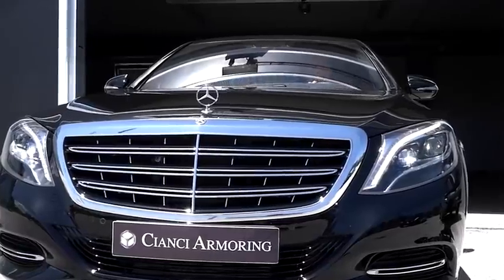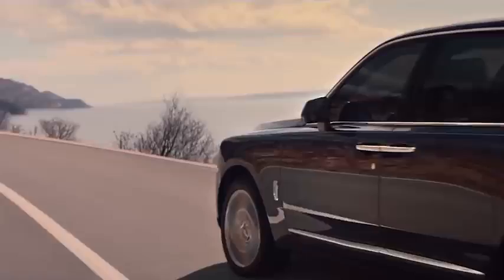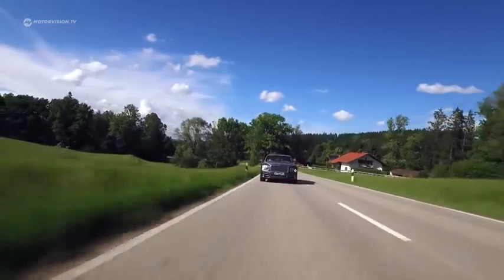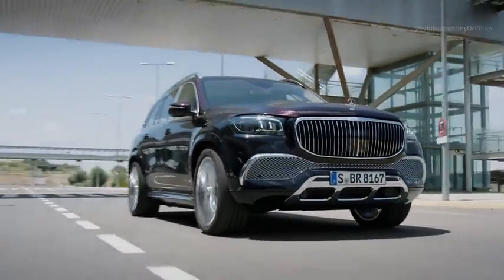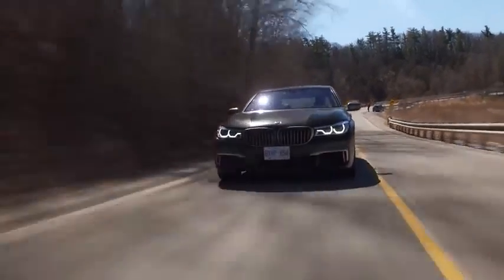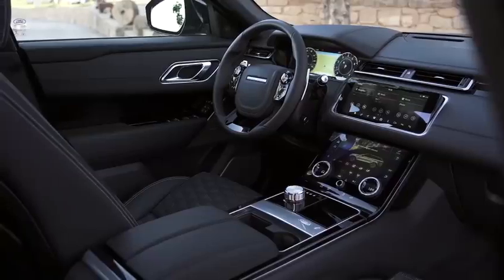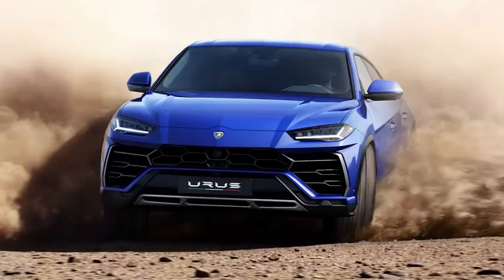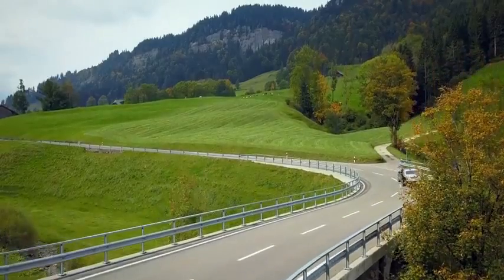10 most beautiful luxury cars in the world 🌎 2021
Here are the top 10 most luxurious cars on the market right now.

 Stunning design, unrivaled refinement, and surprising performance; in today's video, we are looking at the most luxurious cars that the world has to offer. Cars in this video: Mercedes S 650 Pullman Rolls Royce Cullinan Bentley Mulsanne Extended Wheelbase Limited Edition MAYBACH GLS 600 Lexani Mercedes sprinter B6 Reale BMW M760li Land Rover Velar SVAutobiography Audi A8 L extended Lamborghini Urus Rolls Royce Phantom